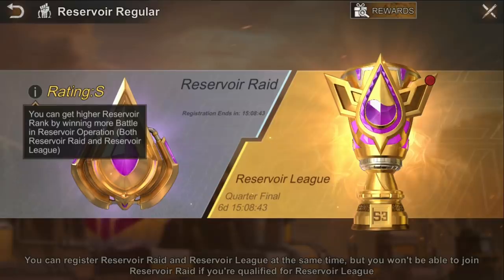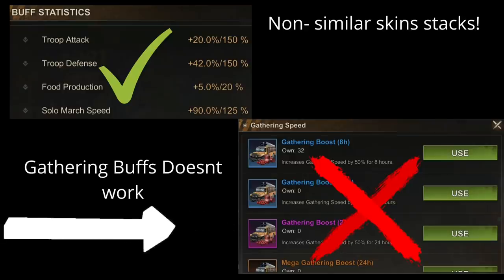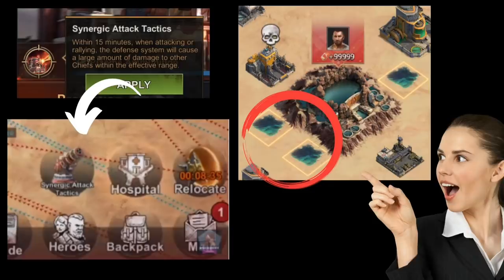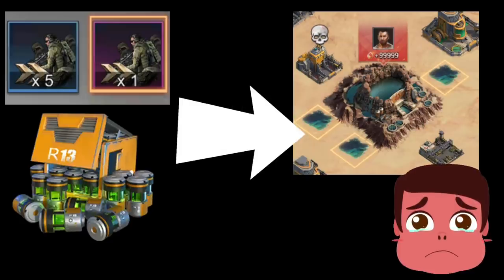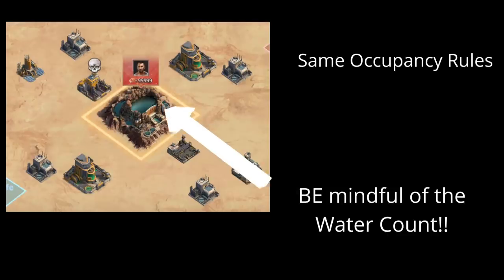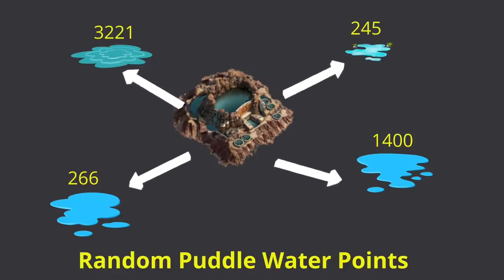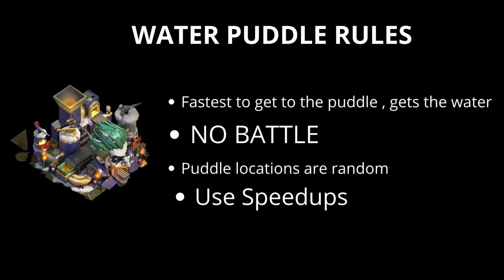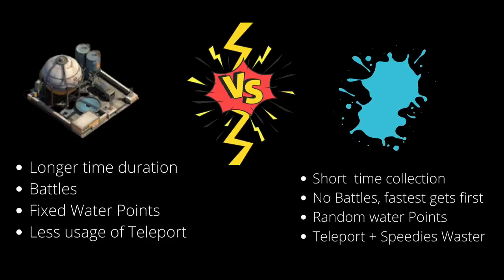Reservoir Raid , Important Rules | STATE OF SURVIVAL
Updated Guide for the New Reservoir Raid.

TIMESTAMPS:

0:00 - Introduction
0:39 - Recap
0:50 - Buffs
2:17 - New Features
2:45 - Synergic Attack Tactics
3:29 - Water Puddles
4:47 - How Water Spillage Happens
5:00 - Rules
5:39 - Scattered Water
7:22 -Water Tanks vs Scattered Water